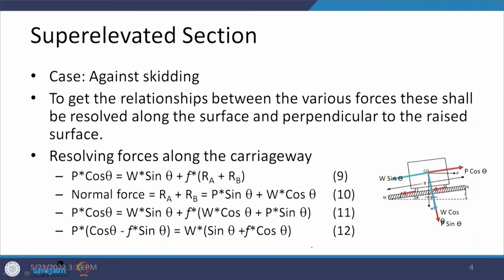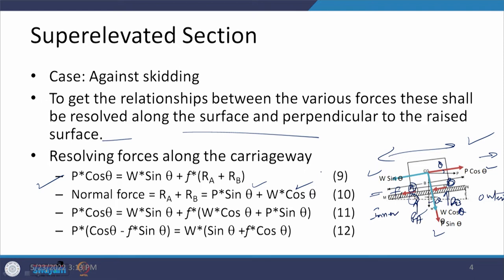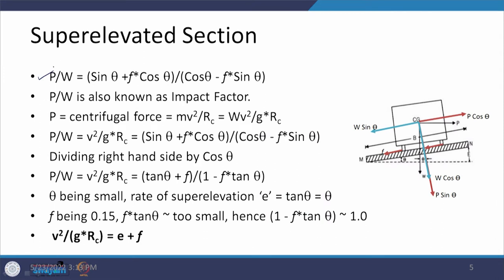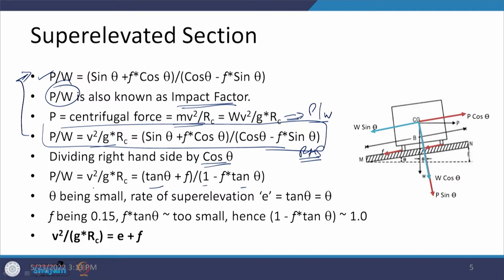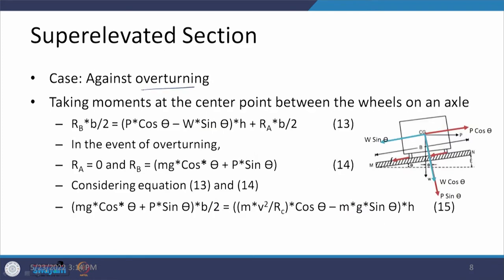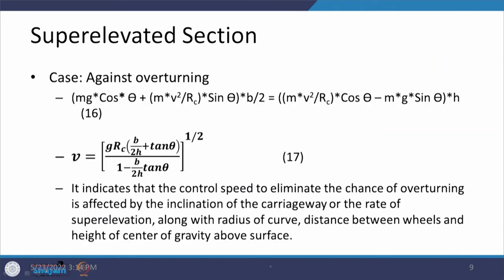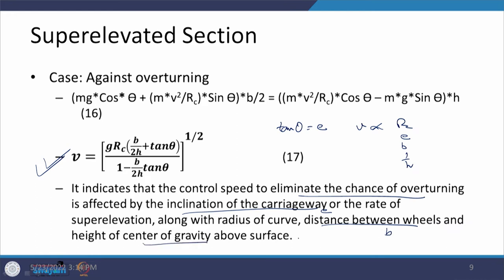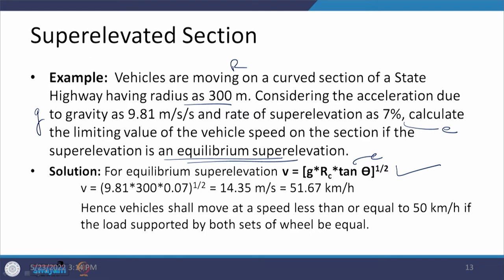Lecture 32: Alignment Design - 6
This lecture continues the discussion on overturning on superelvated sections. It also discusses equilibrium superelevation and minimum radius of horizontal circular curve.

00:00 Recap of previous lecture
01:10 Presentation overview
01:29 Superelevated Section - Skidding
09:09 Superelevated Section - Overturning
14:01 Superelevated Section - Equilibrium Superelevation
17:55 Minimum Radius of Circular Curve